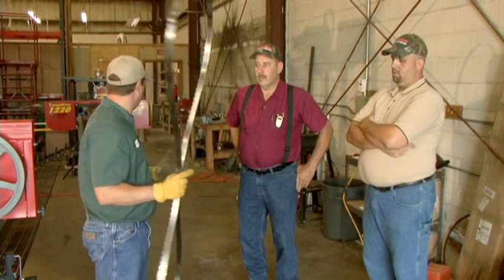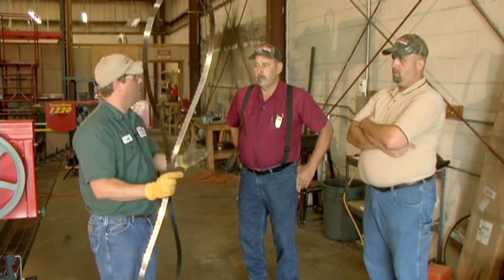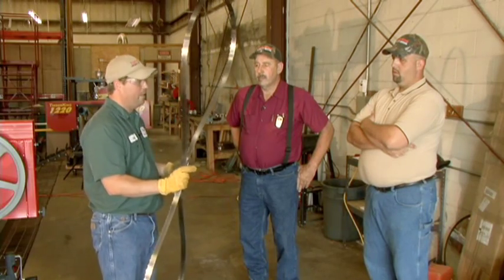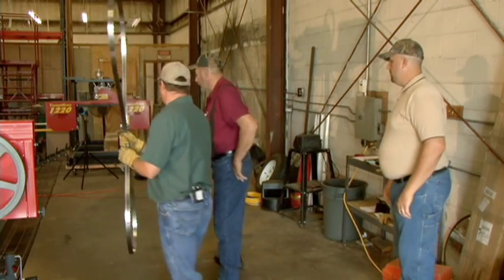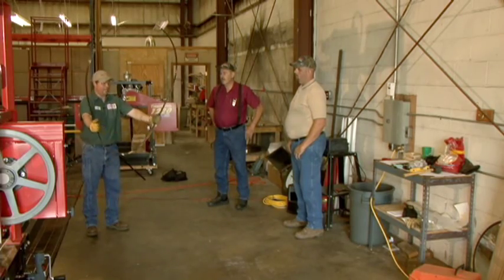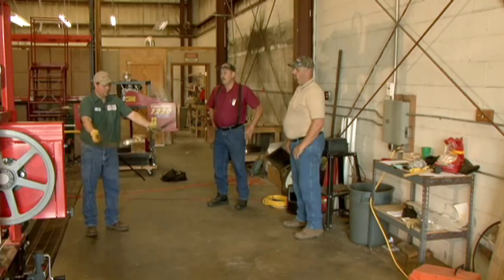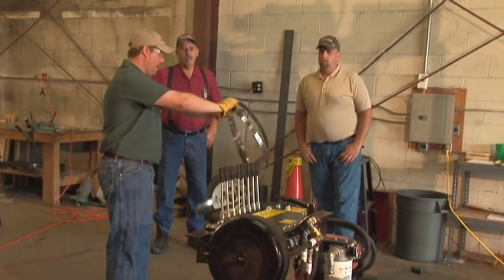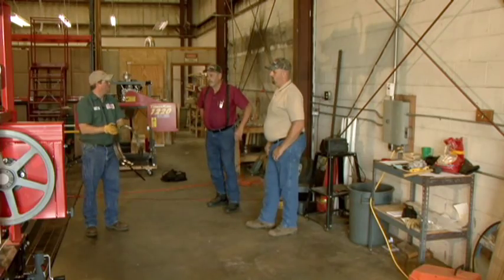How to Fold a Band Sawmill Blade | TimberKing Portable Sawmills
TimberKing offers a variety of models from Hobby to Super Pro. Whichever model you choose, it's important to know how to fold a portable band sawmill blade. Hint: It's a little like folding car window shades. Watch the video to see how to safely and quickly fold your portable bandsaw blade.

Founded in 1929 under the name Belsaw, TimberKing is America's oldest manufacturer of Portable Sawmills.